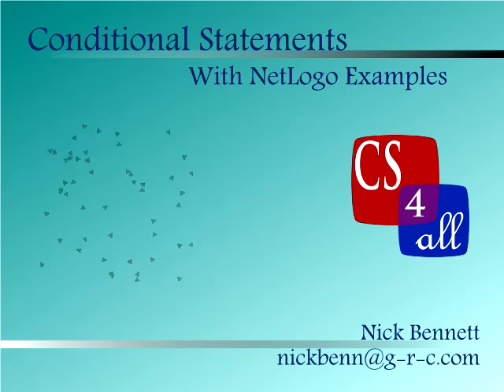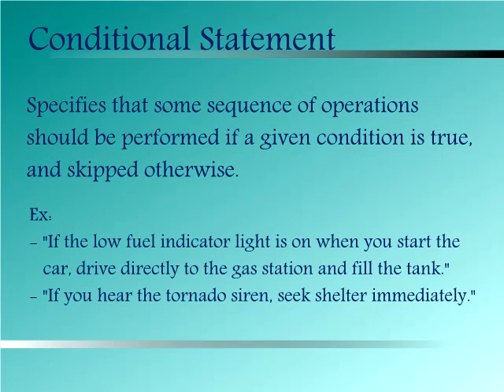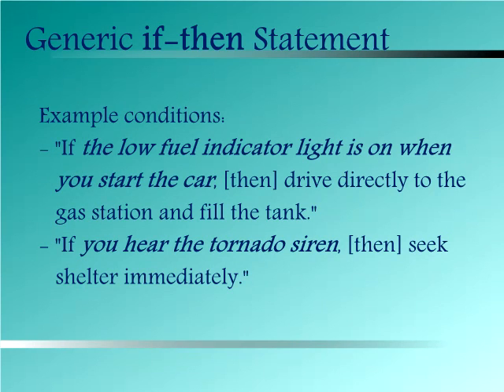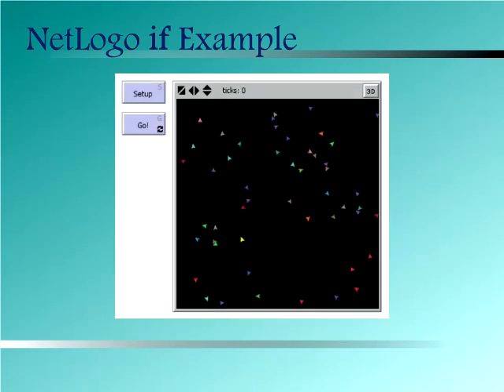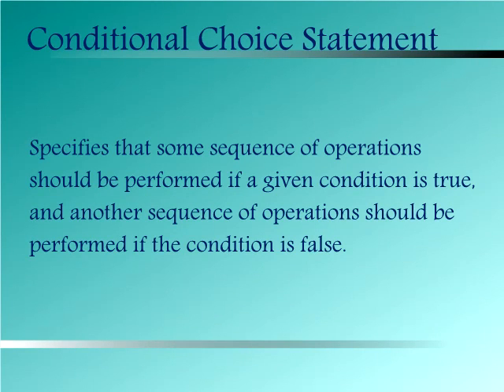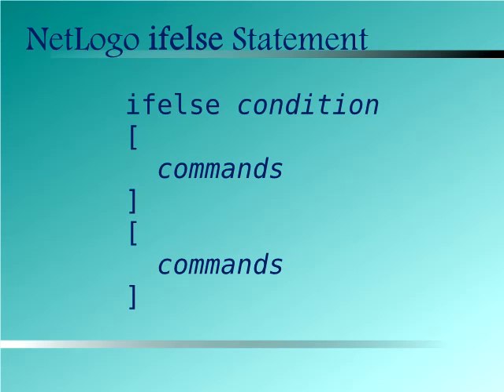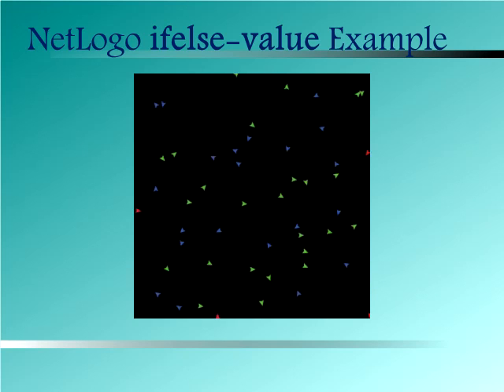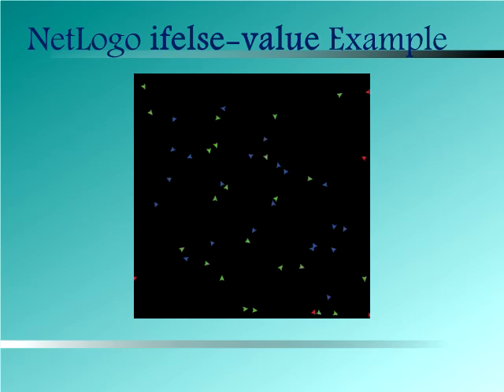Conditional Statements in NetLogo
This video explore how conditionals are used in NetLogo